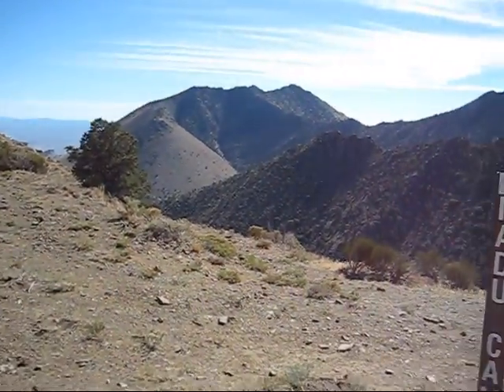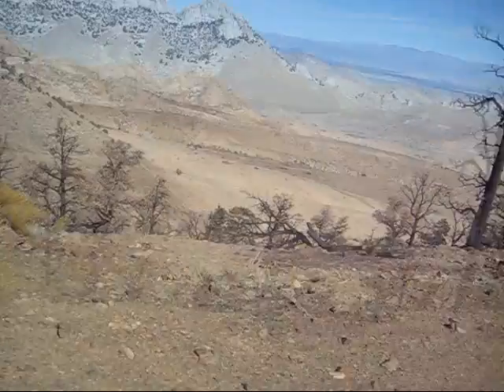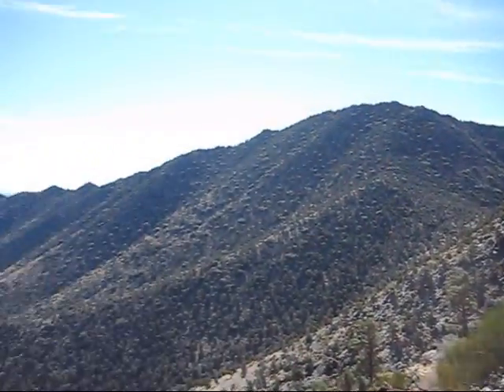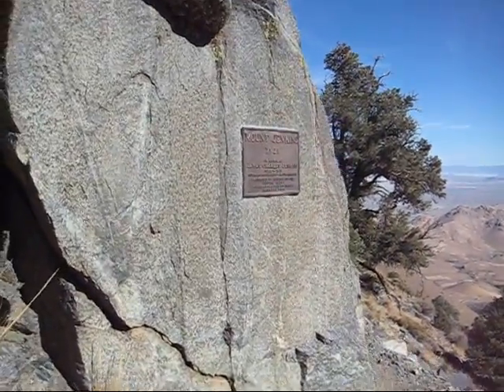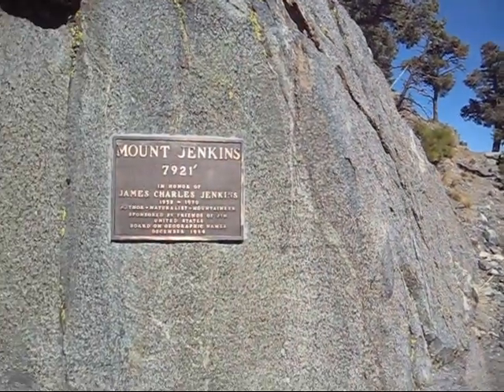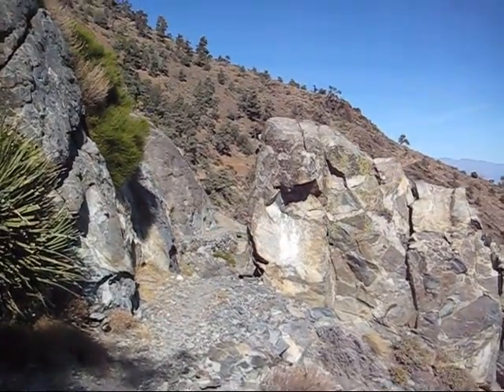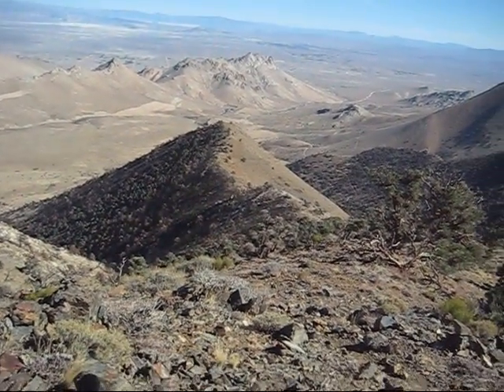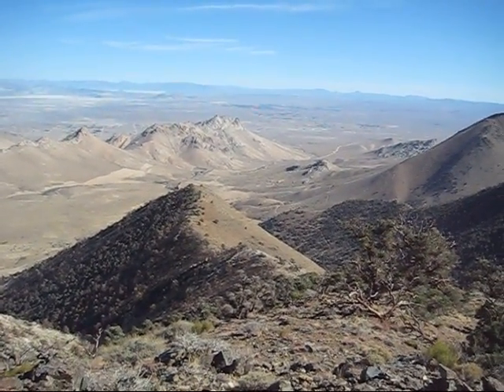Pacific Crest Trail (Mount Jenkins - Owens Peak Wilderness)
Hike up to the Pacific Crest Trail and Mount Jenkins Plaque (Oct 31, 2010).  Hike started in the Indian Wells Canyon at the Nadeau Magnolia Mining Camp (Inyokern, California).